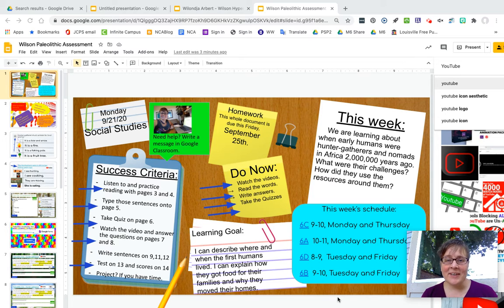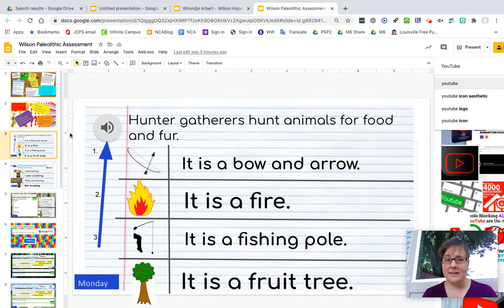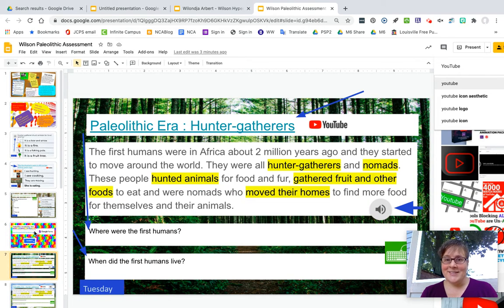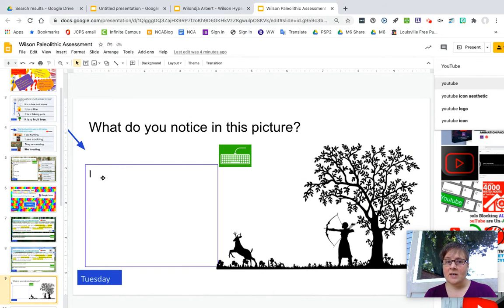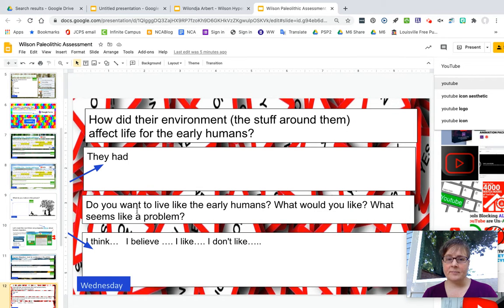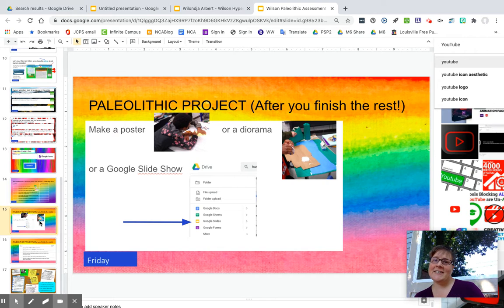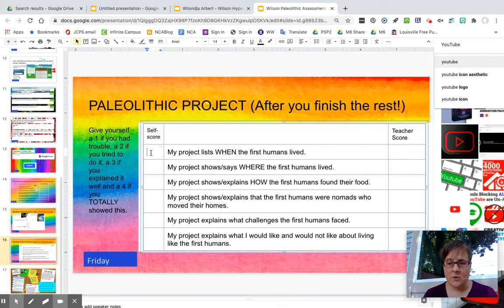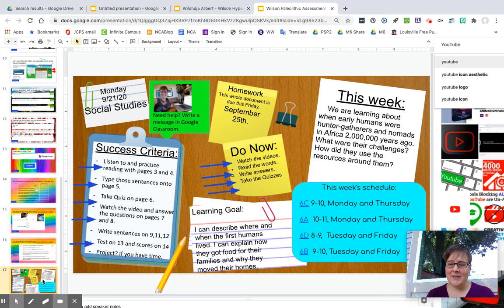Paleolithic Assessment Video - English